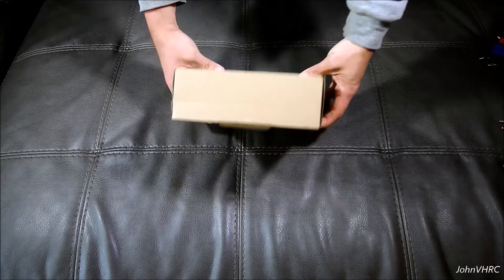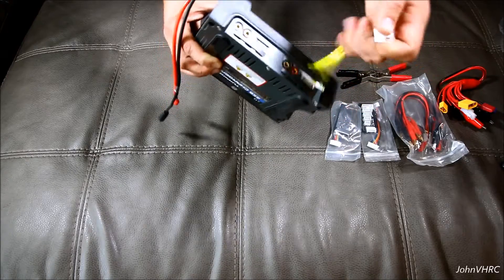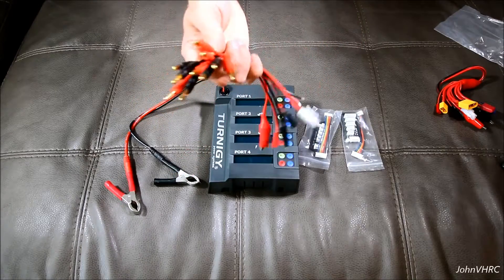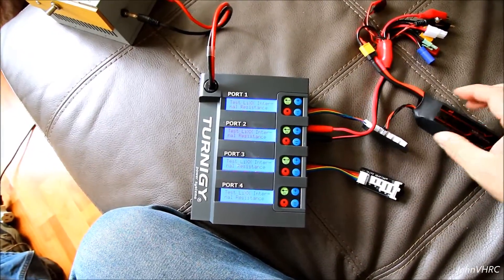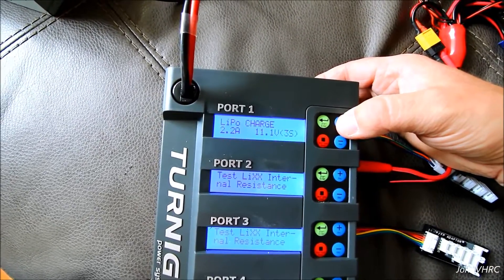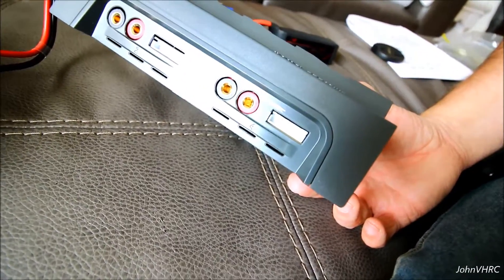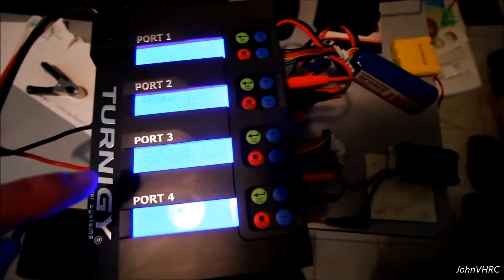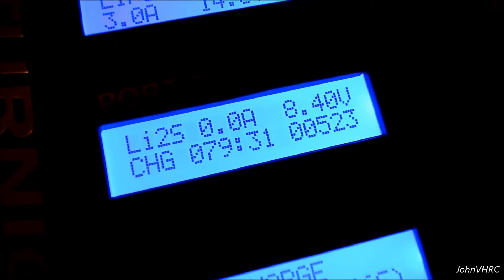Turnigy TQ4 4x6S 4 Port Battery Charger Unboxing and Charging Review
Ive always been wanting a 4 port charger, so I finally sprung for one. So far I love it, hope you enjoy the video! Only complaints I have so far, is the power cords could be longer, and two more of the boards to plug your balance tap into would be nice.

Otherwise I like it, to be able to set 5 memories per port is really neat. Plus is fast and easy to adjust!

The Turnigy TQ4 4x6S can charge four batteries packs simultaneously!
A quality designed charger with accurate balancing and a familiar, intuitive menu system.
The Turnigy 4x6 is equipped with 4 high accuracy microprocessors to charge each battery individually. Its efficient cooling system ensures safe operation throughout the charge cycle.
With the Turnigy 4x6 you are able to balance charge a lipoly pack on Port-1 while series charging a LiFePo4 or NiMH battery on Port-2. All ports work independently of each other.

Specification:
Operating voltage range: DC 11~15V
Power source: 12V DC (car battery)  AC mains PSU (200Watts)
Cell count : 1-15 Ni-xx  1-6 Li-xx  1-10 Lead acid cells (2~20V)
Current drain for balancing li-xx: 335mA
Charge termination Ni-xx: Automatic, negative Delta Peak method
Charge termination Lead acid & Li-xx: Automatic, voltage dependent, CC-CV process
Maximum Charge Current per port: 6A
High velocity heatsink exhaust fan.

Including;
1 x TQ4 charger
1 x JST XH Adapter
1 x TP/FP Adapter
1 x Banana plug w/ Male Tamiya
1 x Banana plug w/ Female Mini JST
1 x Banana plug w/ Female Futaba
1 x Banana plug w/ Alligator clip
1 x Banana plug w/ No connector
1 pair Alligator clip

Note: Power supply not included.
All accessories shown in image are included.